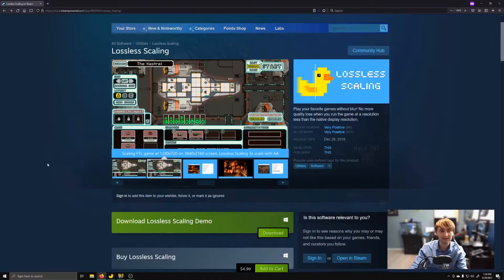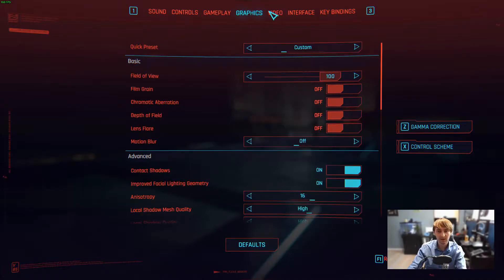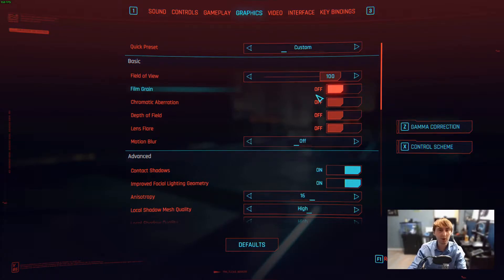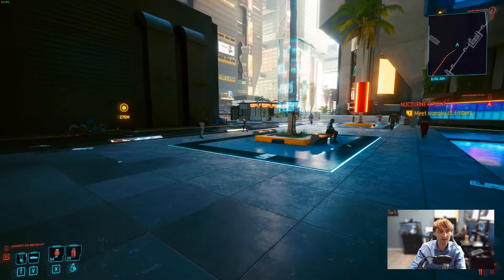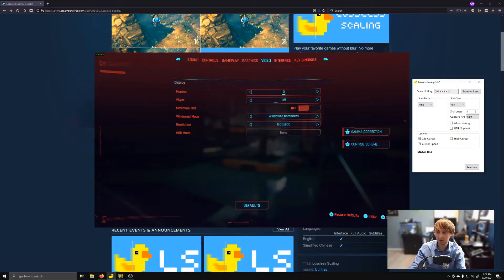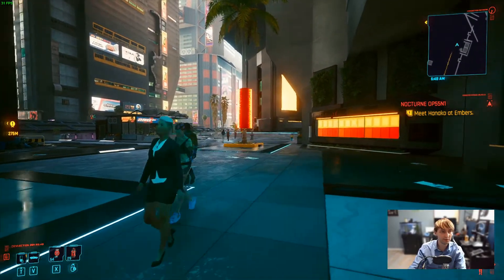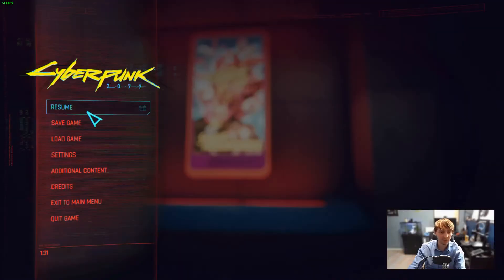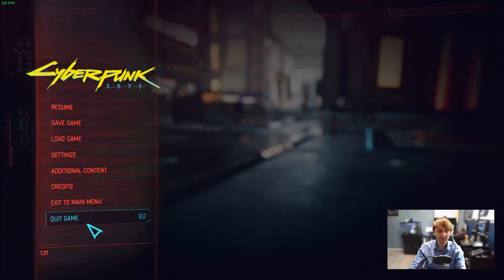Get more FPS with FSR on any game!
AMD's FSR is a great upscale tool that lets you render games at lower resolutions and upscale them, but who has time to wait around for game devs to support it? I don't! And now you don't have to wait either!